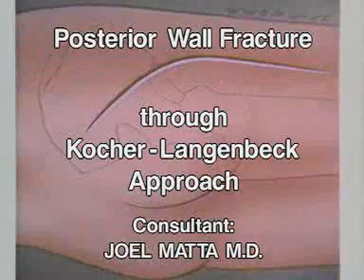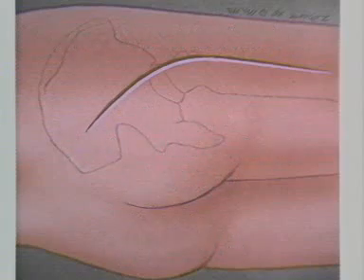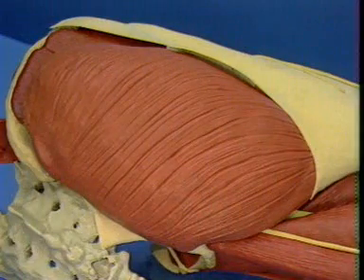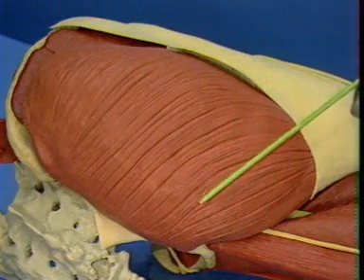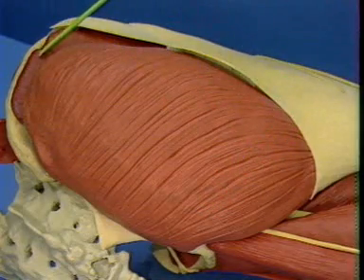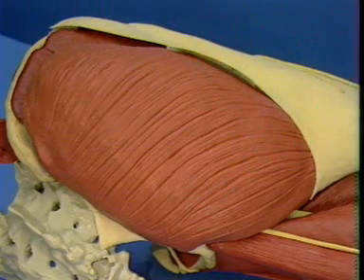Posterior Wall Fracture through Kocher Langenbeck Approach